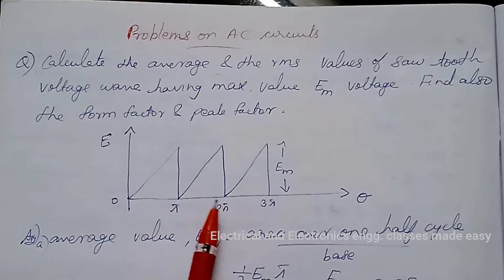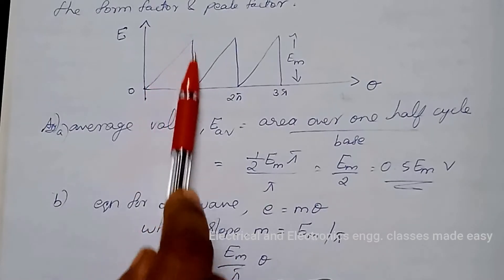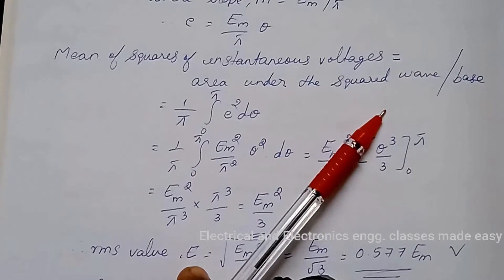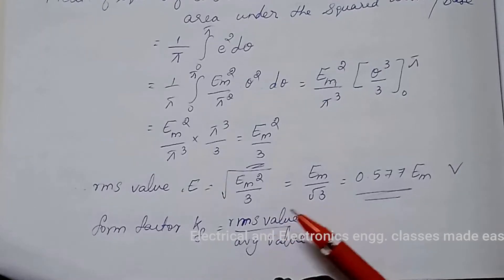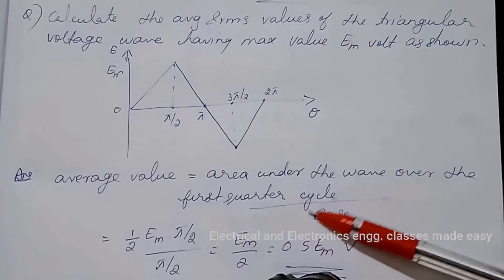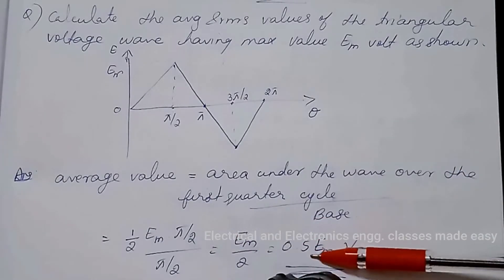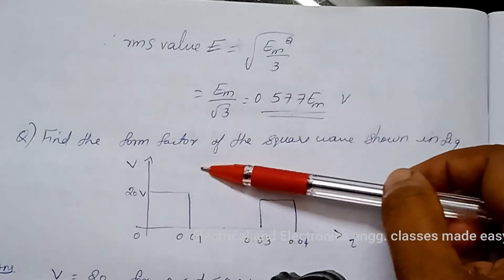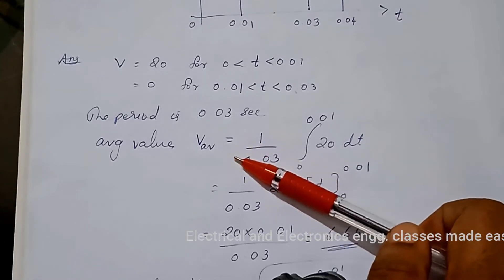Problems on AC circuits part 1-rms, avg values of saw tooth, triangular and square waveforms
Problems on AC circuits part 1, average value, rms value, form factor of saw tooth, triangular and square waveforms